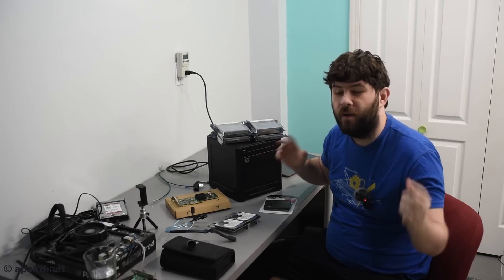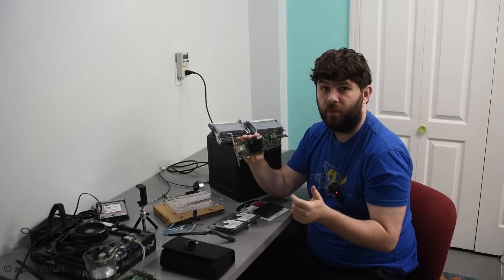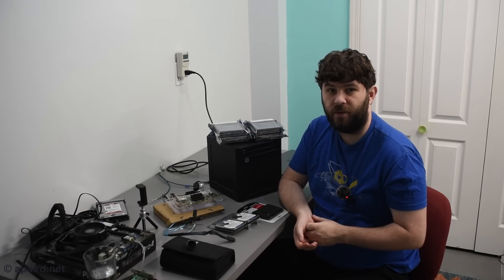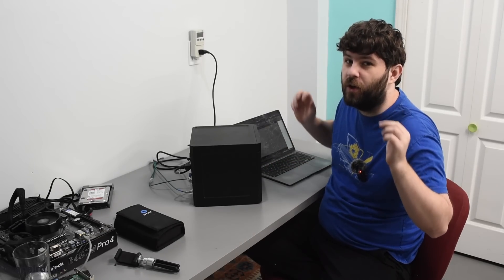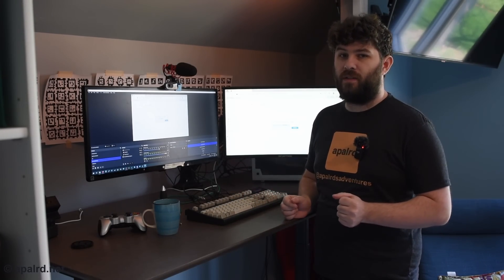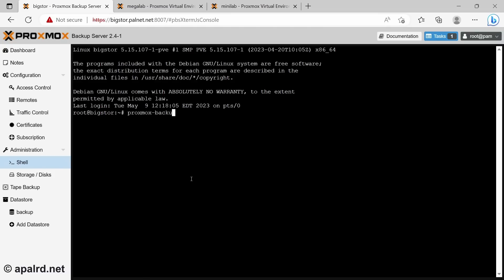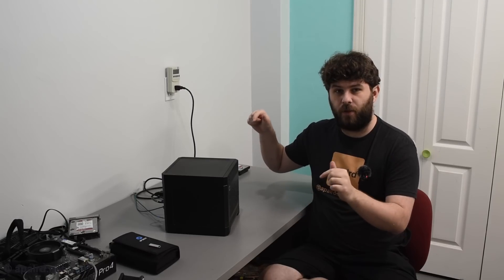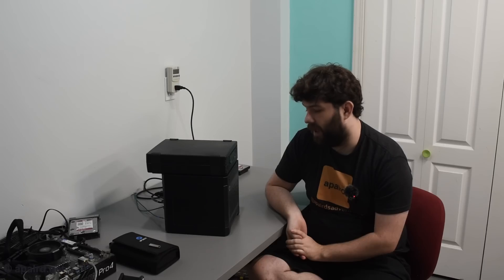Setting Up my PROXMOX Backup Server!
I've gone from "no backups" to "raid is a backup" to "two zfs pools in one box", and decided it's finally time for a proper backup solution. So, I settled on Proxmox Backup Server! And today, I rebuild my HP Microserver Gen8 with 4x10T refurbished SAS drives, a new SAS controller card, and more! With this backup solution, I'm feeling a lot better about my data migration to Ceph.

If you get the error "blk_update_request: protection error" with your refurbished drives like I did, do a SCSI format - "sg_format --format /dev/sdX"

Things I used in the video:
LSI SAS-9207-4i4e
LSI SAS-9207-8i (another option)
Seagate Exos 10T SAS (Refurbished - shop around for models which may be a good deal now)
HP Microserver Gen8

Timestamps:
00:00 - The Plan
03:06 - Hardware Timelapse
04:29 - Install PBS
07:38 - Setup PVE
10:35 - Next Steps
12:15 - One More Thing